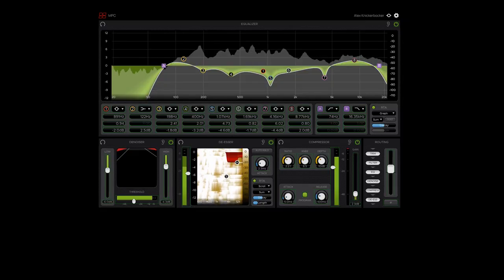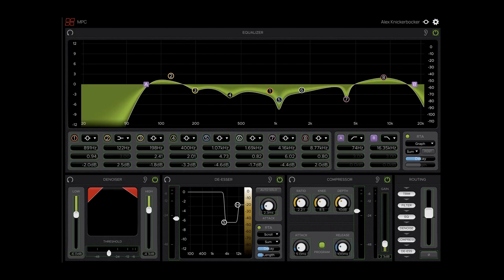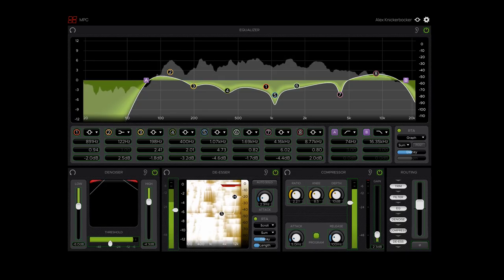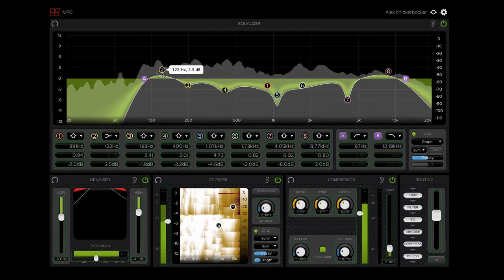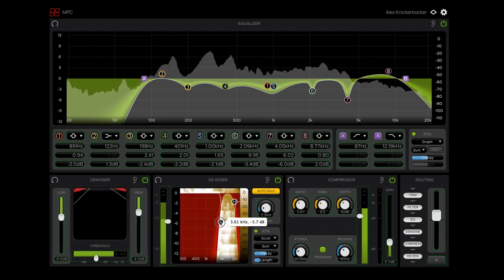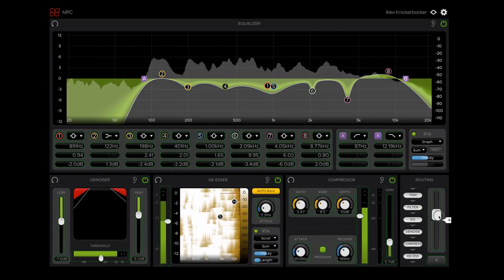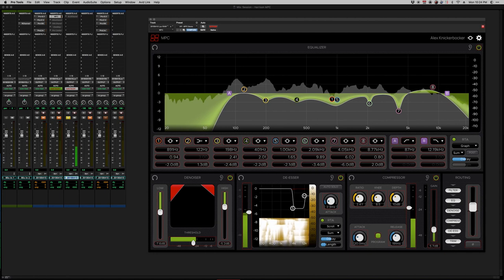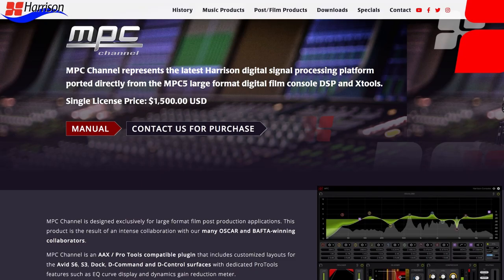$1500 Audio Plugin?! Is the Harrison MPC Worth It?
The Harrison MPC is more expensive than nearly every other audio plugin out there. Is it worth it? Learn what this ultra-pro level tool is, what makes it so expensive, and why you might just want to buy it!

0:00 - Intro
1:08 - What Is a Channel Strip Plugin?
2:56 - Who Uses Harrison Consoles?
3:57 - What the Harrison MPC Plugin Does
4:41 - EQ
5:59 - Compressor
6:29 - DeEsser
7:06 - DeNoiser
7:49 - Advanced Features
10:09 - Audio Comparison - Harrison vs Fabfilter
11:40 - Who Should Use This Plugin?